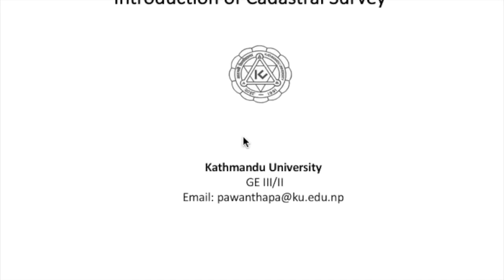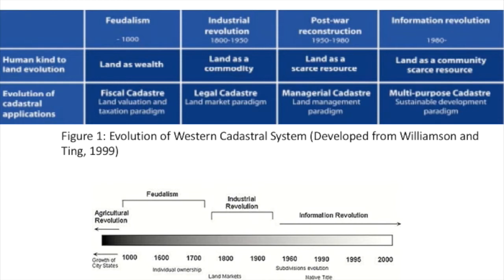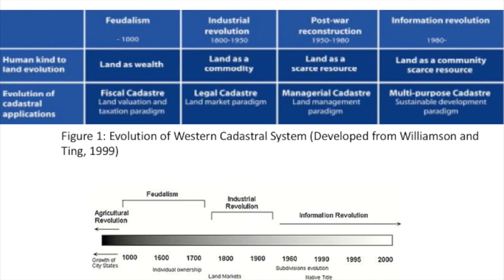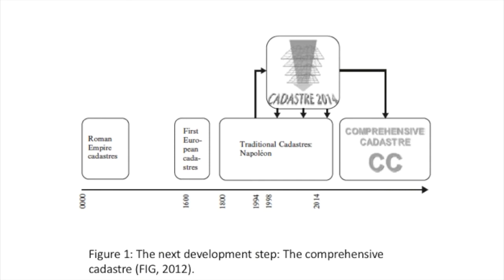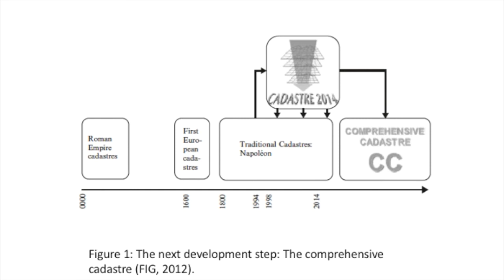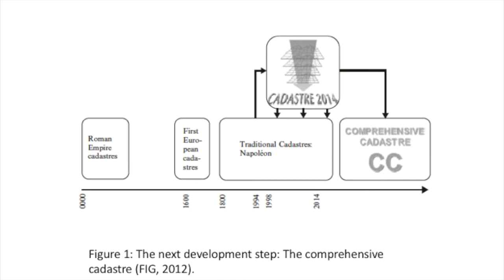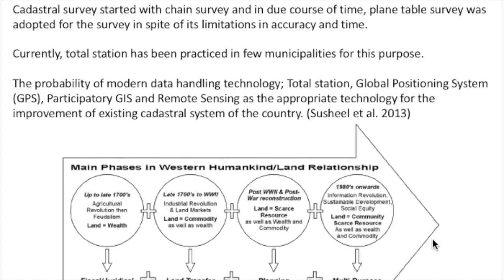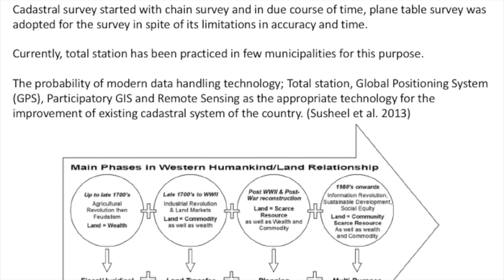Development of Cadastre System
Chapter_1.3: Development of Cadastre System
Tell us about the evolution of the Cadastre system, how humankind and land are interrelated to each other.